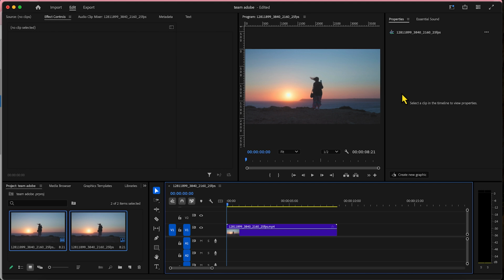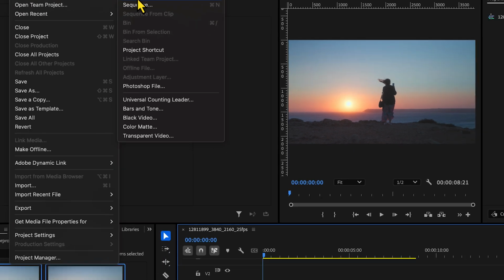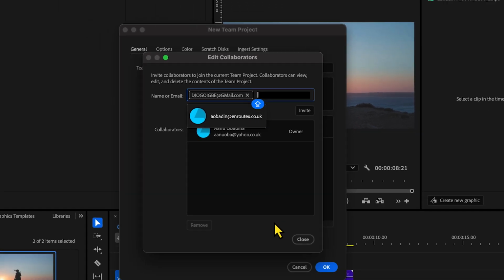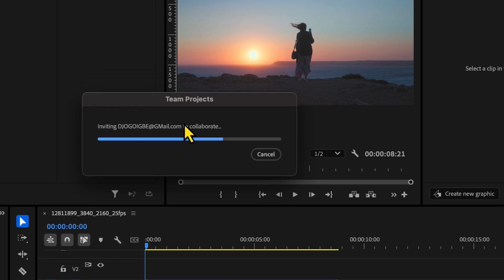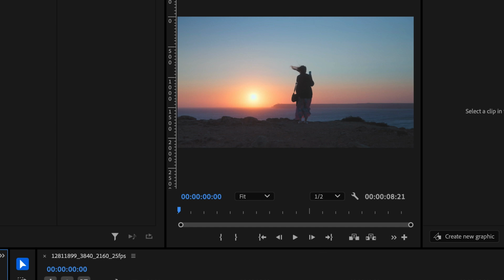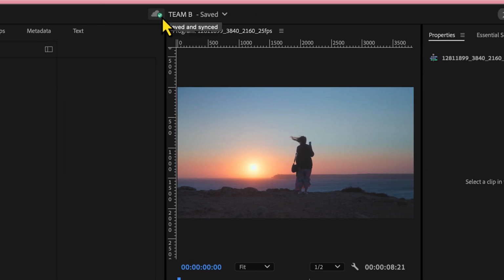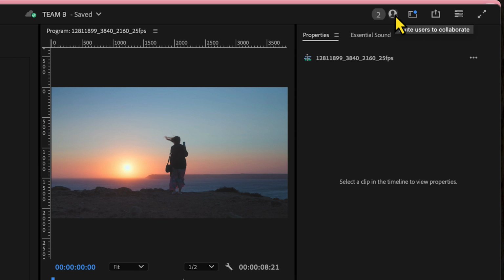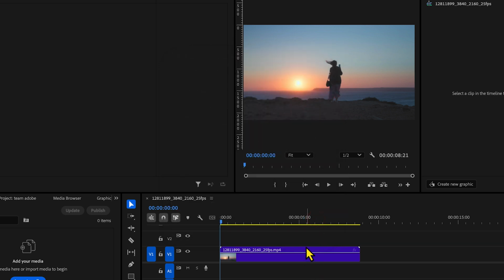2.7.3 How to Edit with Multiple People Using Premiere Pro Team Projects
👥 MASTER TEAM PROJECTS IN PREMIERE PRO!
Learn how to collaborate seamlessly with editors, colorists, and sound designers using Premiere Pro's powerful Team Projects feature – perfect for remote teams and post-production houses!

🔄 WHAT YOU'LL LEARN:
✔ How to set up and share Team Projects correctly
✔ Best practices for version control and conflict resolution
✔ Real-time collaboration workflows for editors
✔ How to manage media and sequences with multiple users
✔ Troubleshooting common Team Projects issues

💼 PERFECT FOR:
• Post-production teams working remotely
• YouTube channels with multiple editors
• Film crews needing simultaneous access
• Agencies managing client projects

🔑 KEY FEATURES COVERED:
→ Cloud-based project sharing
→ Conflict detection and resolution
→ Version history management
→ User permission settings

⚠️ PRO TIP: Always communicate changes with your team!

✔ LIKE if this improved your team workflow